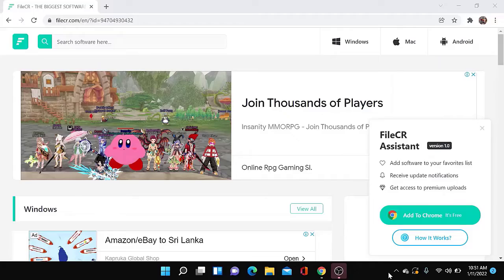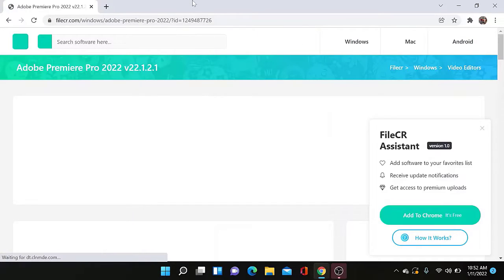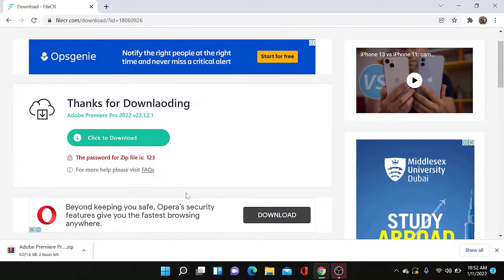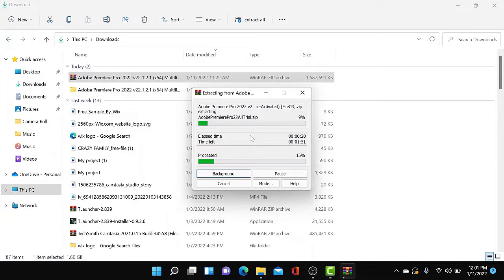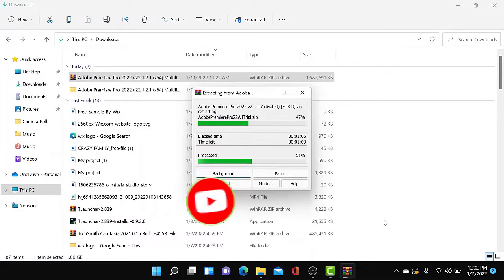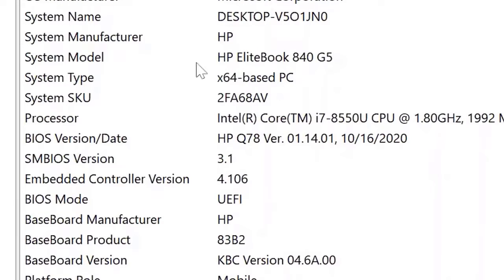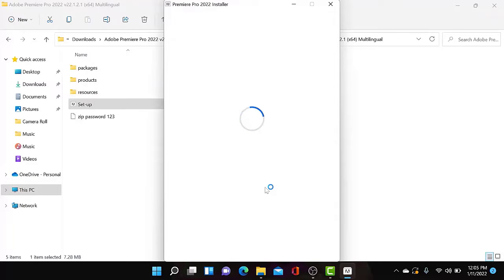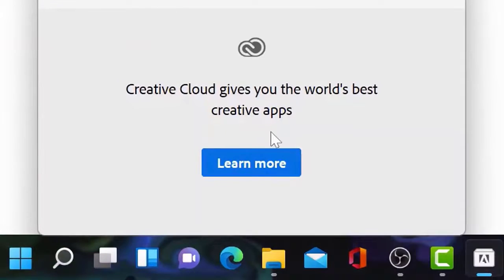Adobe for free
lets crack adobe premier pro 2022 CC legit crack
hey in this video i am going to show you another lets crack it video
this time i am cracking the app with file cr
WHAT IS YOUR MOST USED SEARCH
chapters
0:00 intro
0:54 download
2:38 extract file
6:44 wrap
share the above link with friends it will grow the channel